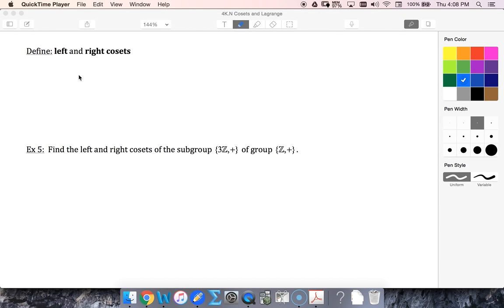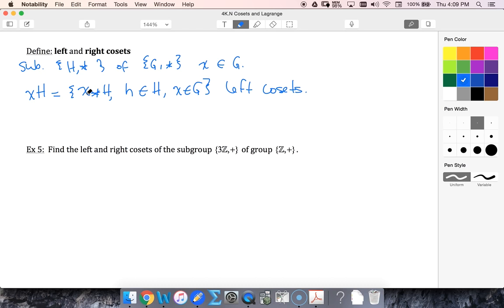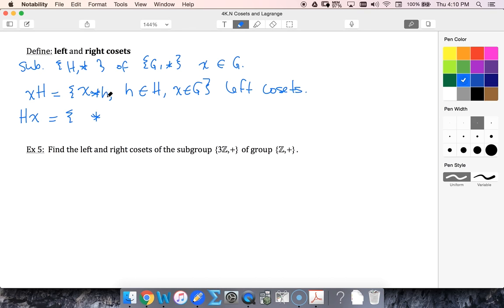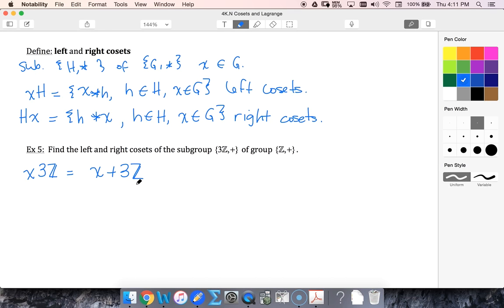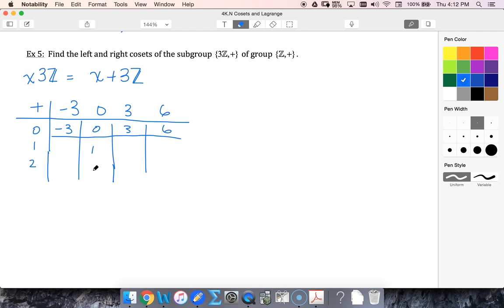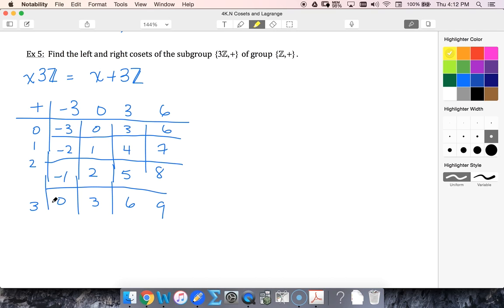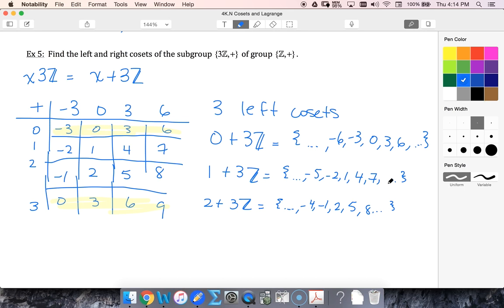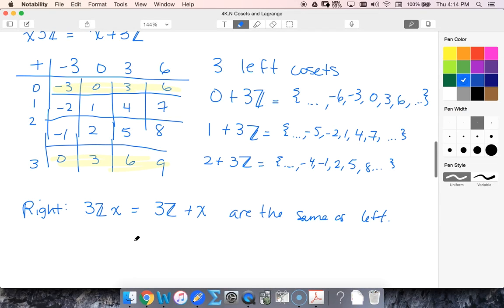IB Further 4.11 Ex5 Left and Right Cosets